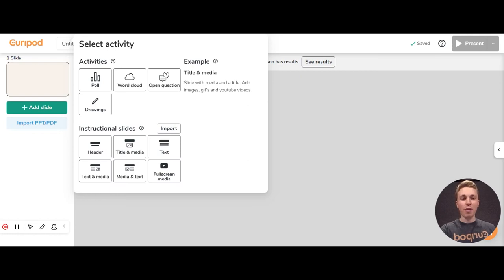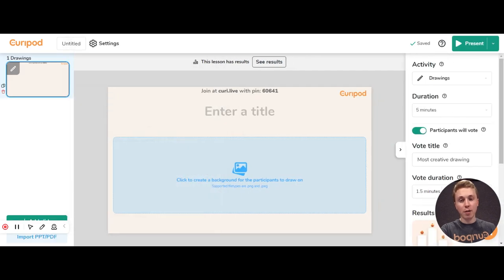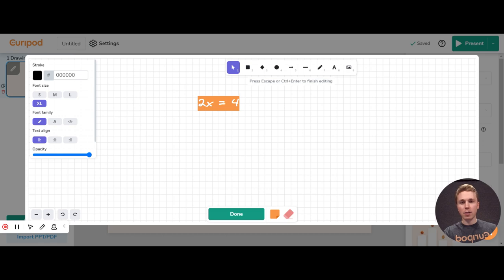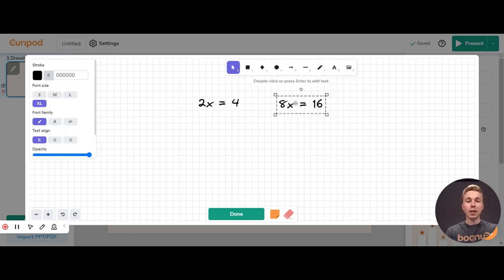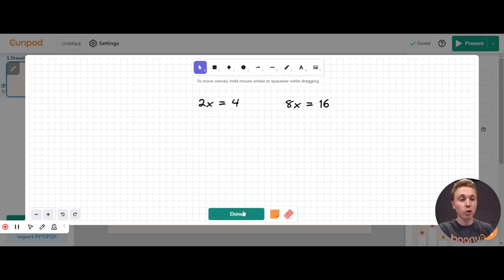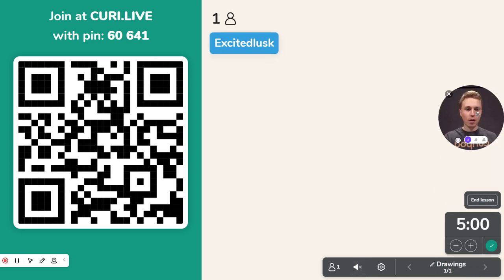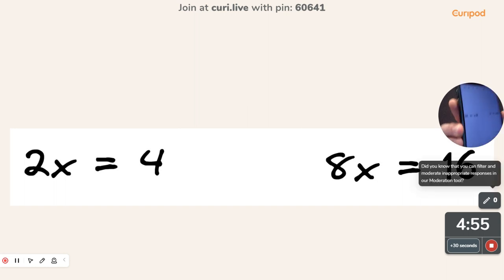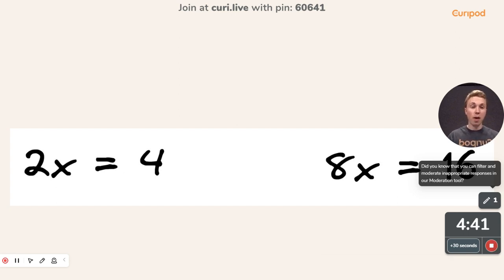Curipod for mathematics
Ideas for how to use Curipod in math.